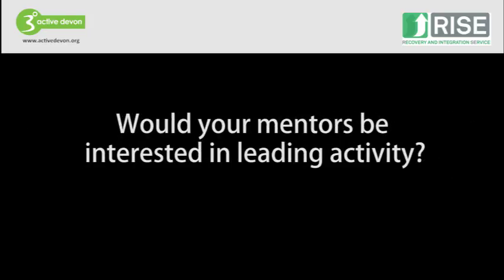Rise Recovery - Would your mentors be interested in leading an activity?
Nik Sutherland, Peer Coordinator from Rise Recovery speaks to Jason Wood from Active Devon about their Peer Mentors.